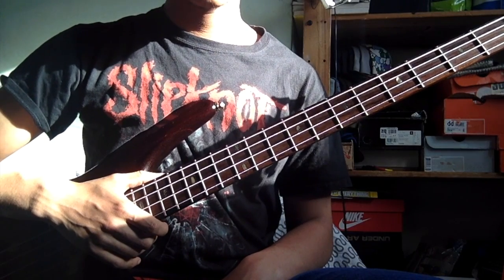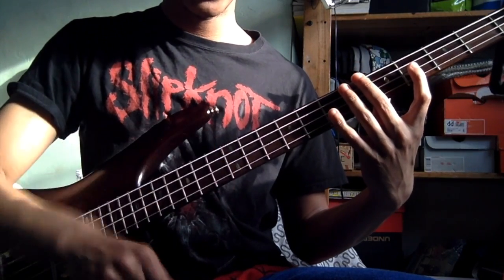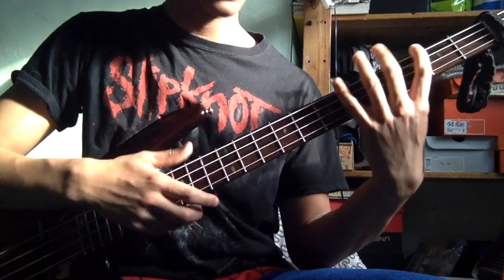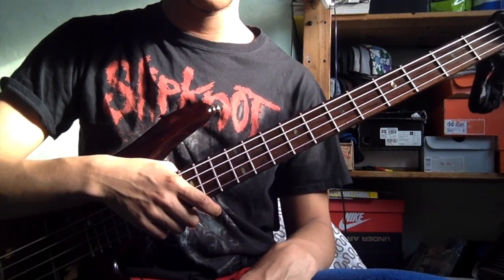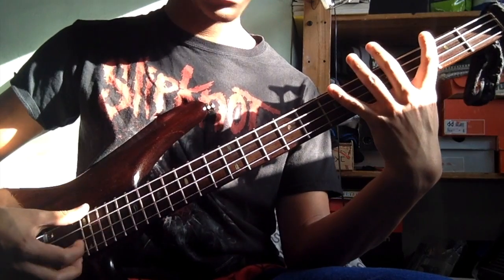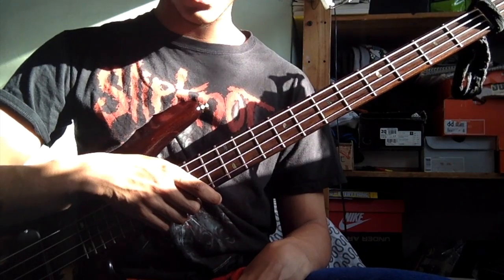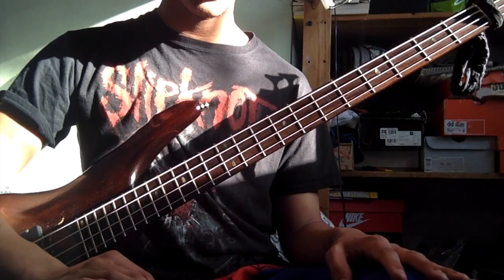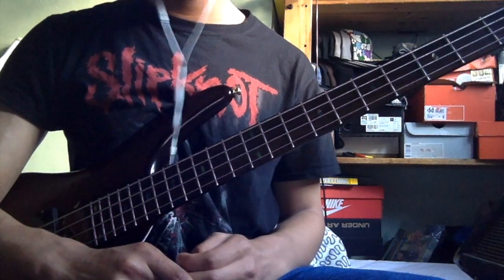Sweeping/Sweep technique for bass lesson 4 string sweeps metal/fusion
aranb Snapchat
Aran boakye-smith - Facebook

This is my first tutorial on youtube i hope i was helpful and i know all people will say this technique is not for bass and im not a bassist but i think it adds a nice tehcnical flare to normal bass playing and ive had this argument countless times so negative comments are invalid i just want to show people how its done on bass and how it can be used in a context in addition to playing the bass 'normally'